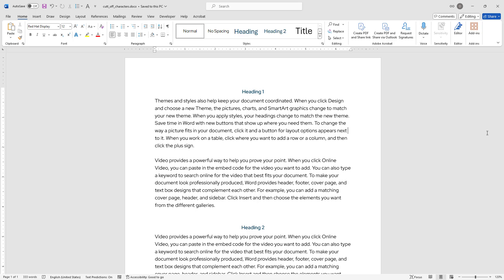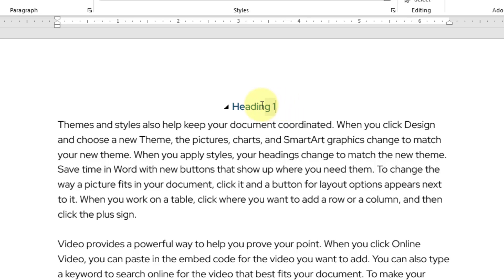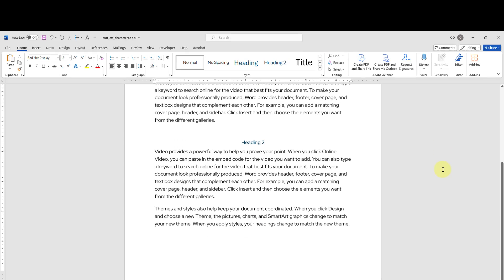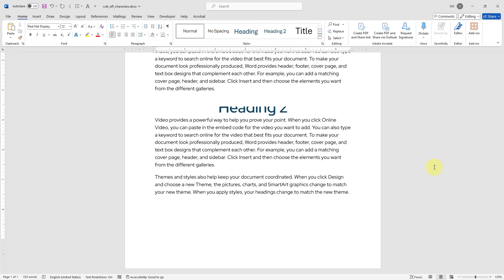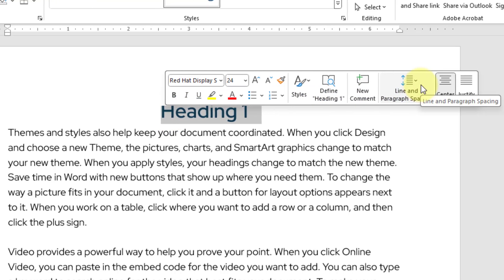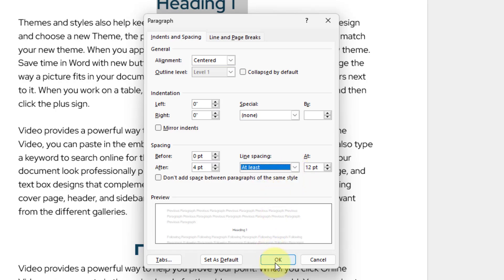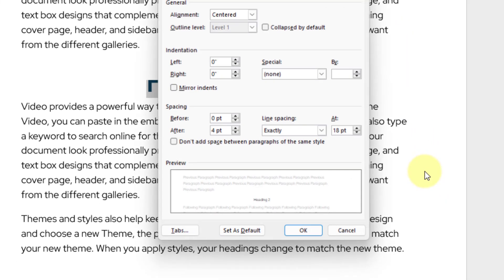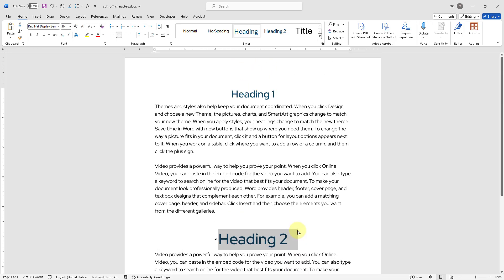Bring Back Cut off or Missing Characters in a Word Document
In this detailed video tutorial, I will walk you through a comprehensive, step-by-step process to restore any cut-off or missing characters and letters in Microsoft Word. Whether you’re dealing with text that’s disappearing or not displaying correctly, this guide will help you troubleshoot and resolve these issues with ease.